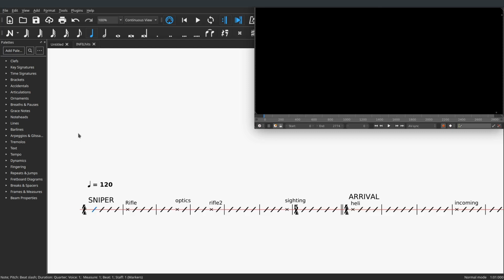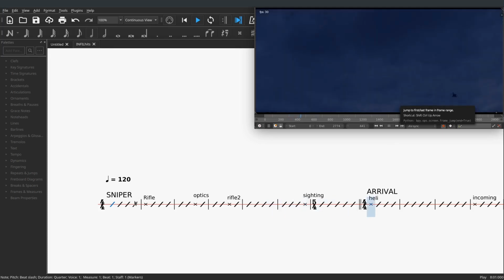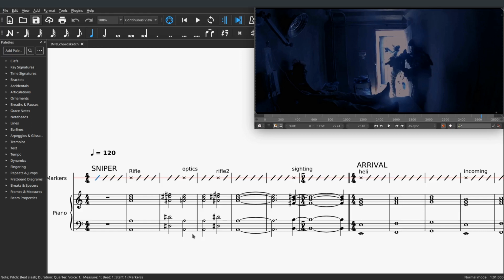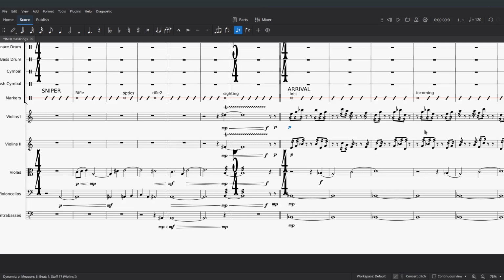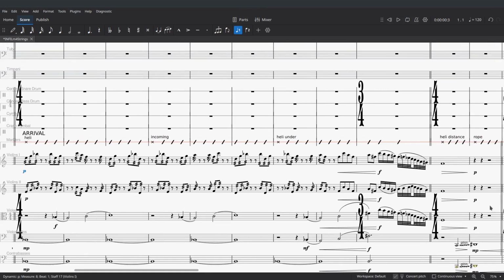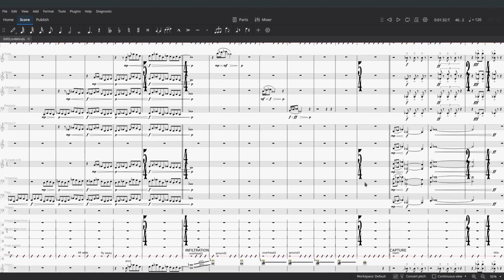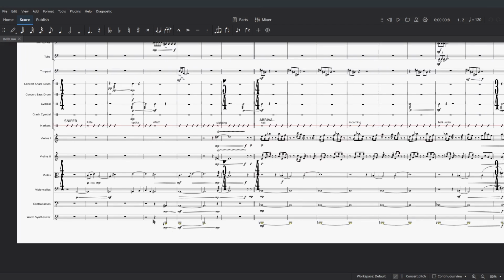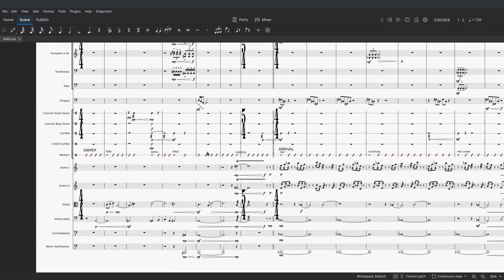Score To Picture 03 - Classic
We take a brief look at the rudimentary process for scoring a classic style underscore to picture through notation.